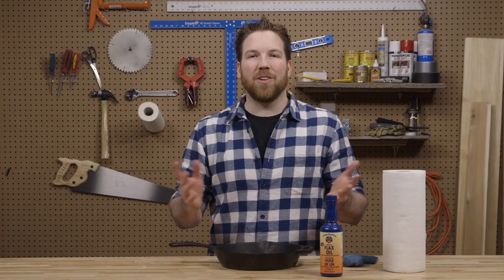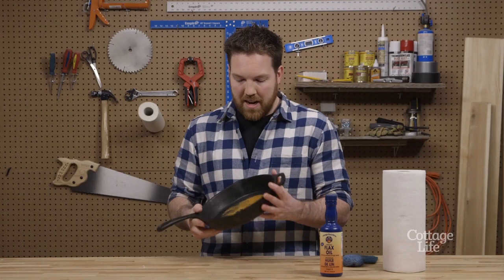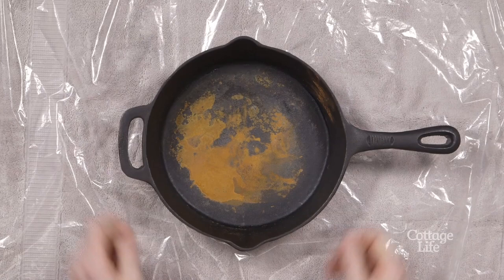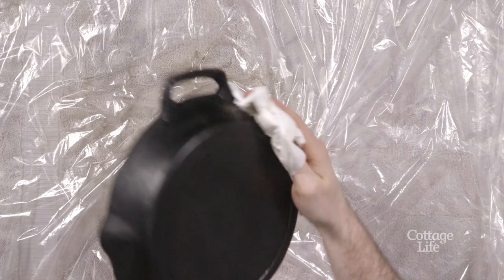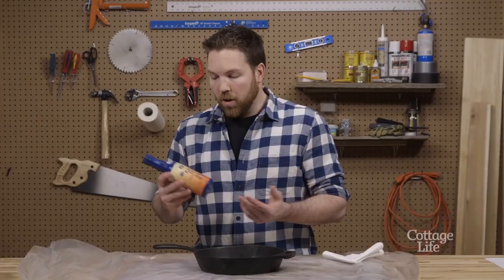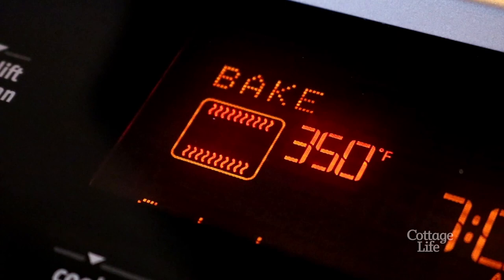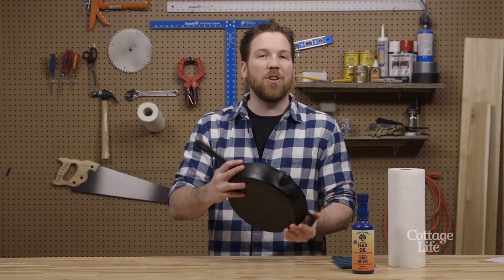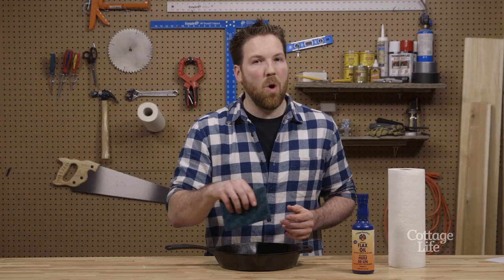What you're doing wrong with your Cast Iron Frying Pan | The List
Keep your cast iron pan in good shape and looking good as new so you can enjoy it for many years. Check out some of our top tips:

5 easy ways to prevent dust spread during a build